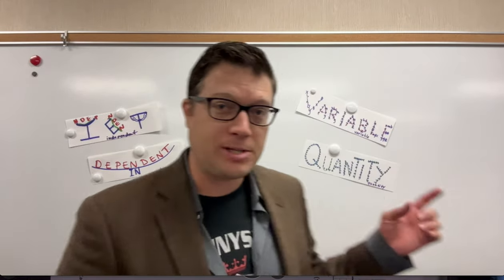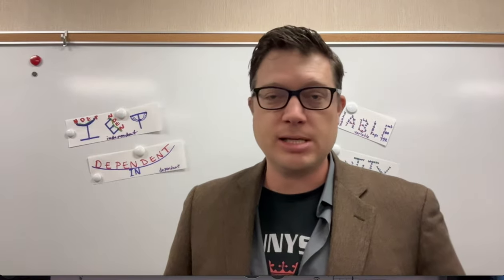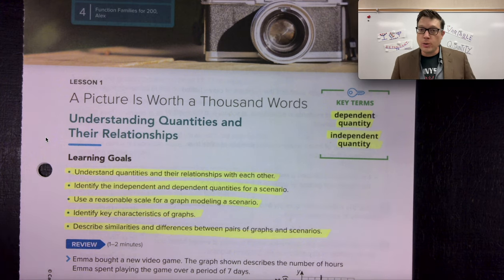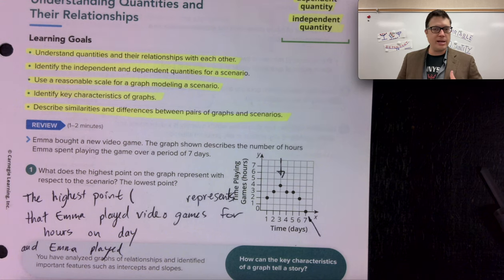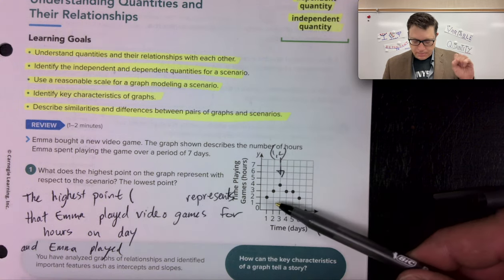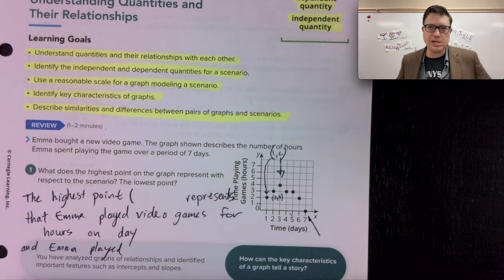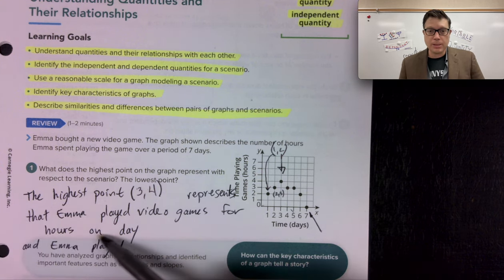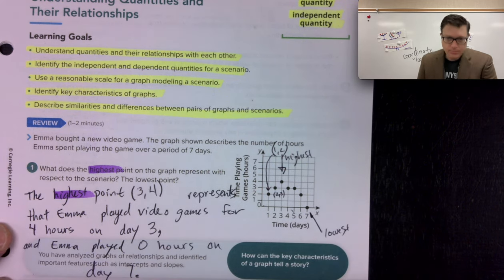pg 3 Algebra 1 Understanding Quantities and Their Relationships Lesson Launch and Spiral Review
Understand Independent and Dependent Quantities and their Relationships

Key Vocabulary:
Independent
Dependent
Variable
Quantitiy
Relationship
Coordinate

From CL Algebra 1 Module 1 Topic 1 Lesson 1